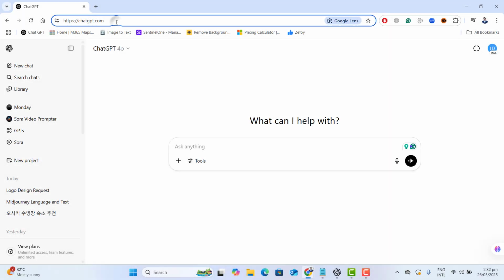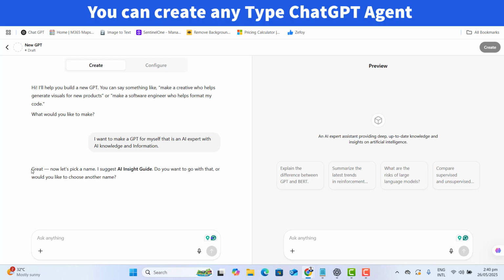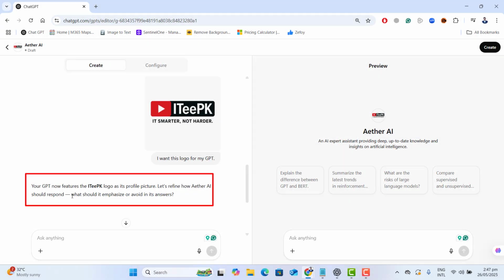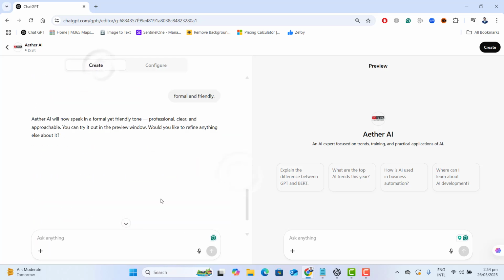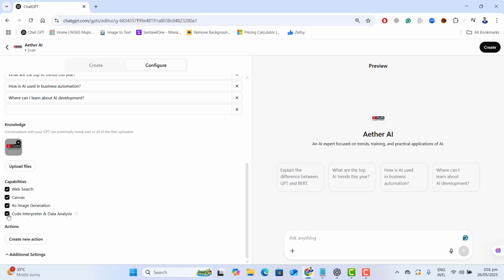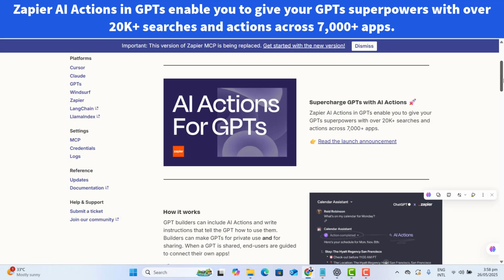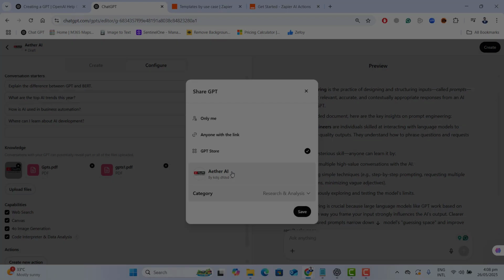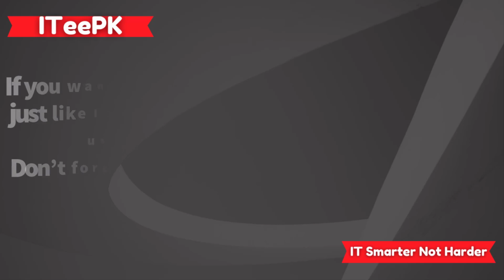Create Your Own ChatGPT in Minutes – Step-by-Step Guide to Custom GPTs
Want your own version of ChatGPT that follows your rules and uses your data? In this video, I’ll show you how to create a Custom GPT from scratch using OpenAI’s new GPT builder feature — no coding needed!

Learn to:
✅ Access the GPT builder via ChatGPT Plus
✅ Set up custom instructions, tone, and logo
✅ Upload your own files and training data
✅ Add web browsing, image generation & advanced analysis
✅ Turn your GPT into a lead generator or even publish it to the GPT Store

This is a powerful way to build a personalized AI that works exactly the way you want.

💡 Whether you're a creator, coach, or entrepreneur, building your own GPT is easier than you think!